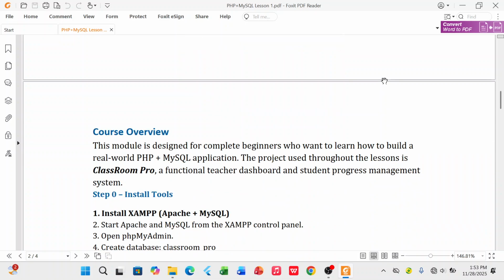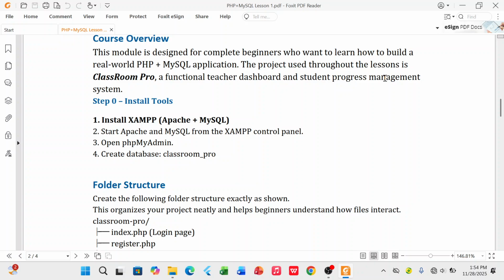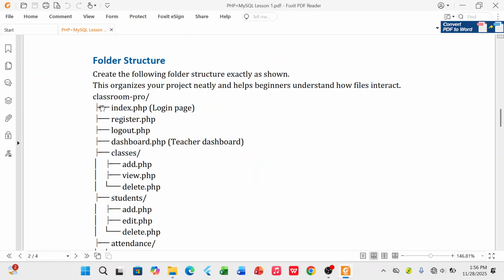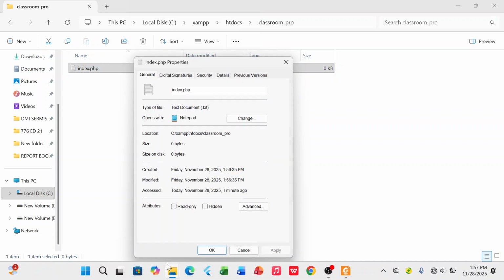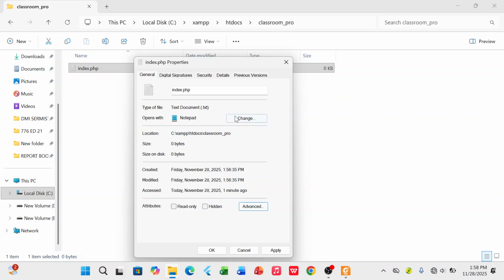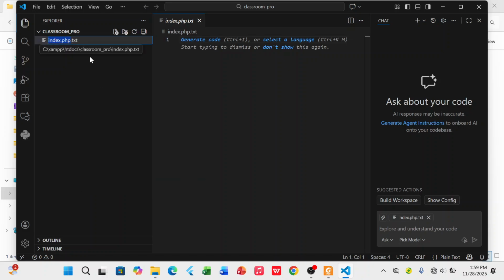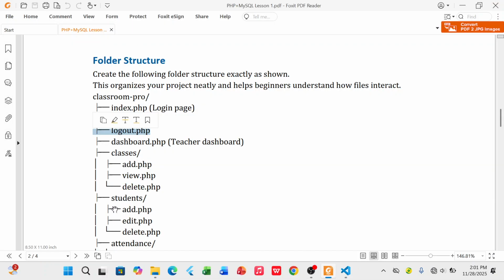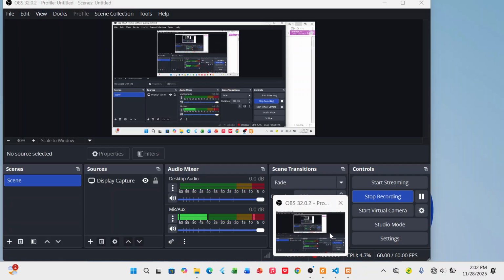PHP & MYSQL INTRODUCTION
This is an Educative video that will help you develop a teacher dashboard and student tracker. This video is not edited and is straight from the recording, so small mistakes might found. Here is the list of links mentioned in the video: